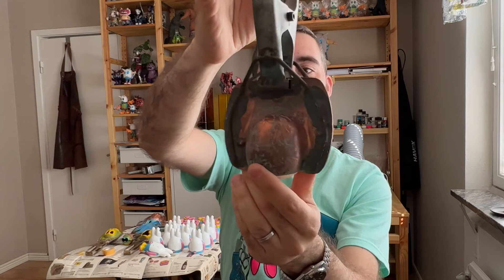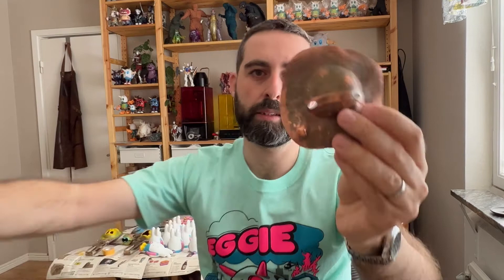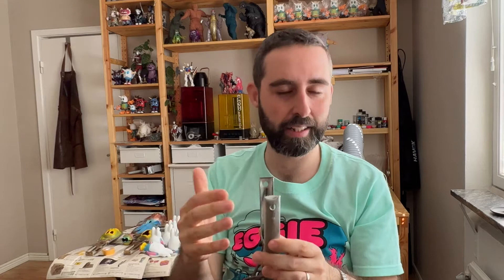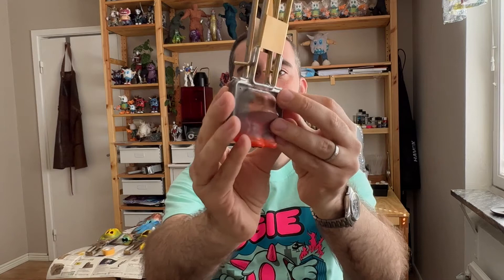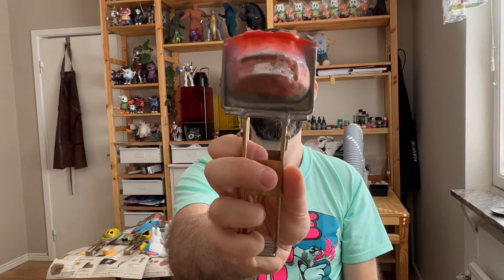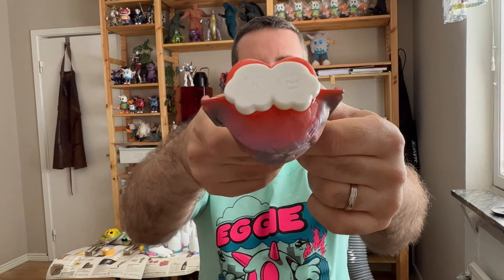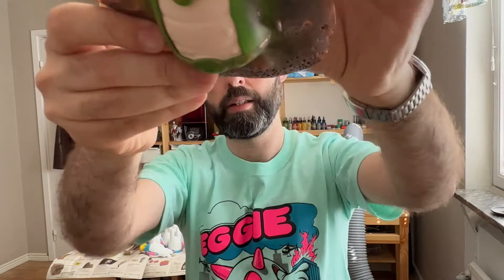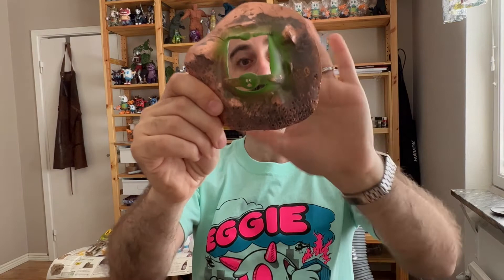Paint Mask For Art Toys & Sofubi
This time is all about Paint Masks for Sofubi and Art Toys! You will learn the difference between high and low-quality masks and how to think before creating and designing your toy so you don't spend all your budget on it.